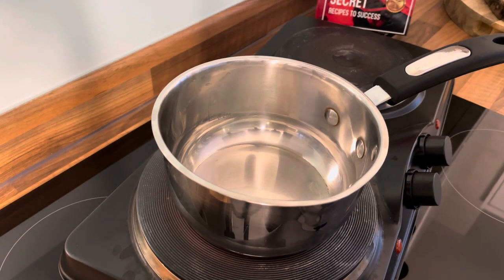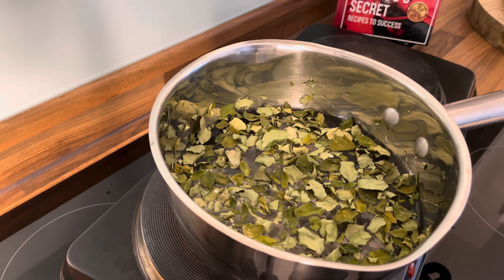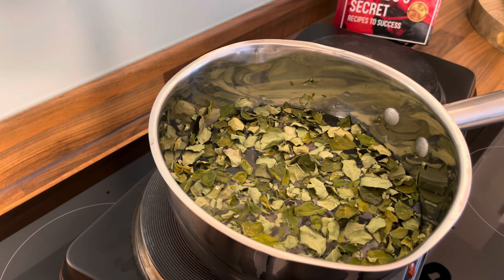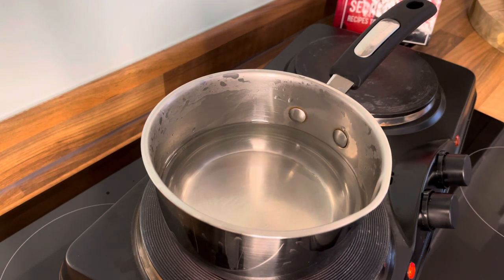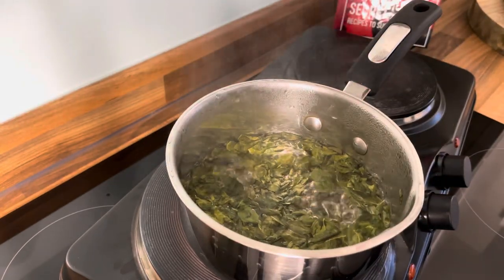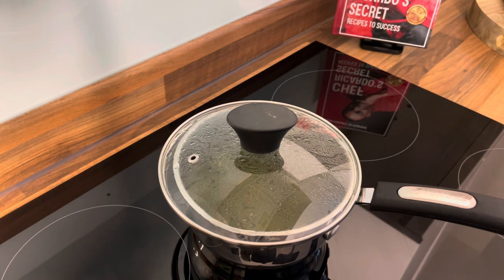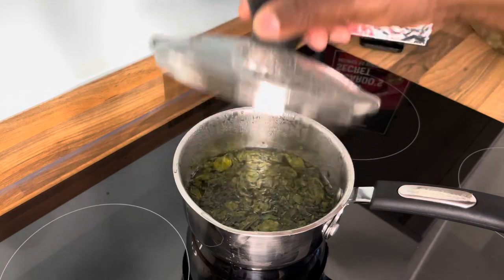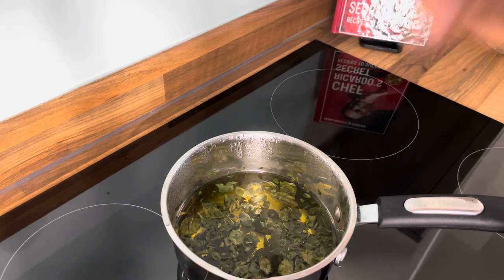Drink at night to poop out all Bad fats and toxins in the morning The Best Morning Tea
Drink at night to poop out all Bad fats and toxins in the morning The Best Morning Tea in the World!  | May promote prostate health
May alleviate erectile dysfunction.
May improve fertility
May improve blood sugar control
Safety and side effects

NEW BOOK OUT NOW My New Book Link